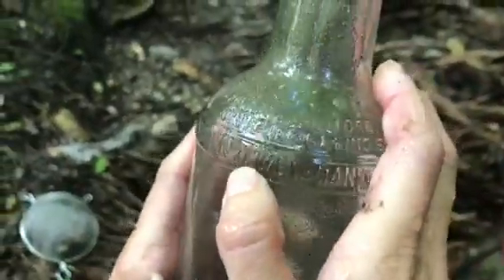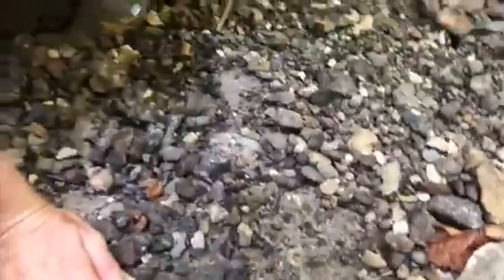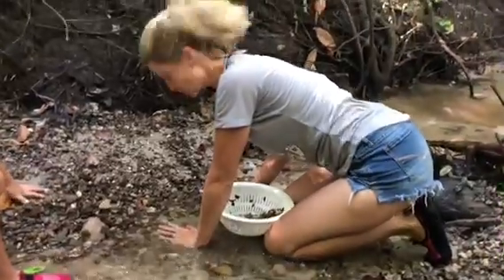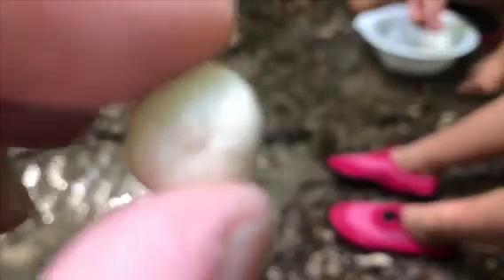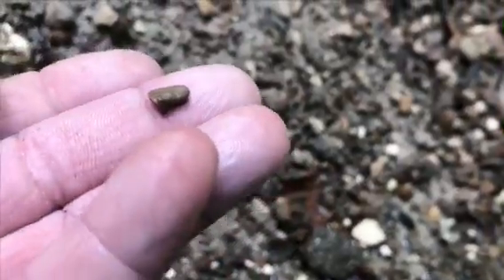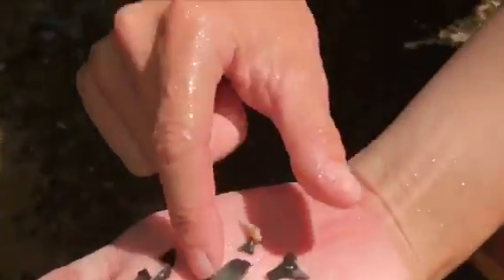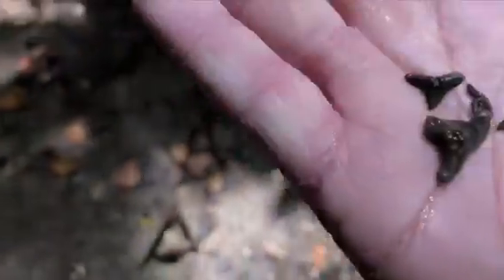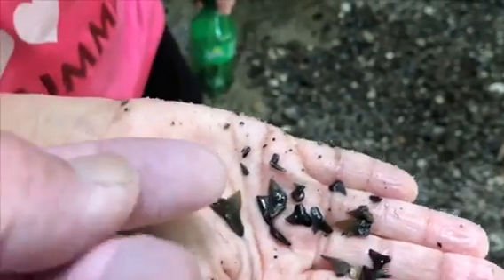Searching the Gainesville creek for shark teeth! day 2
Day 2 of the family searching for shark teeth and fossils